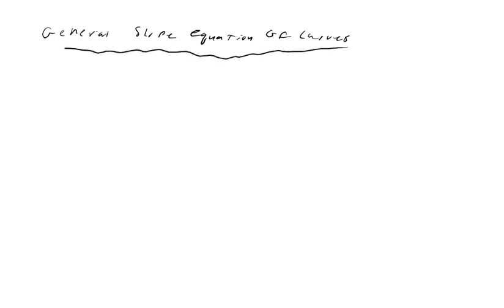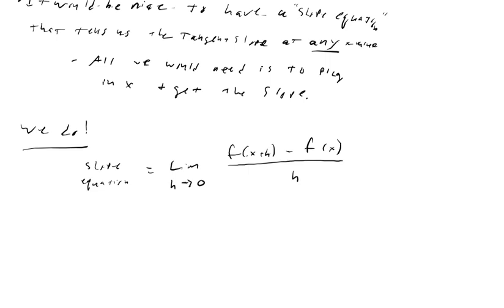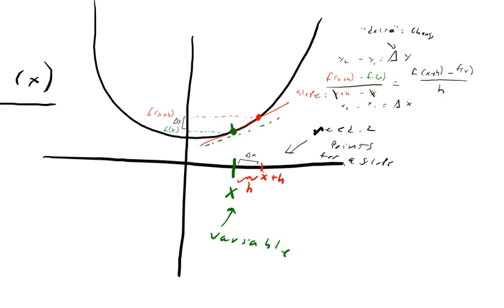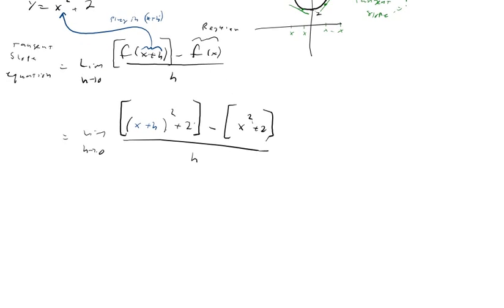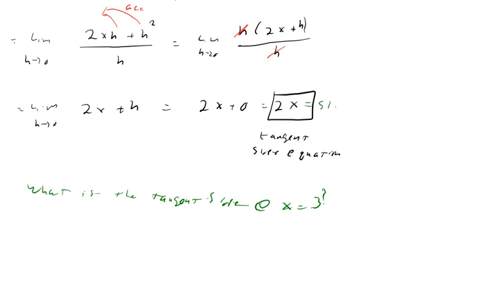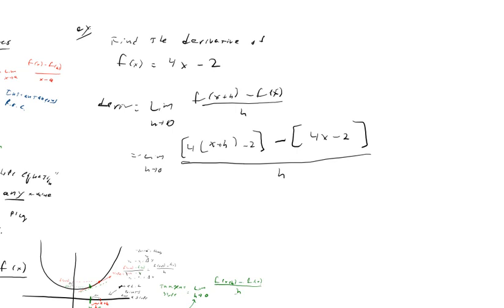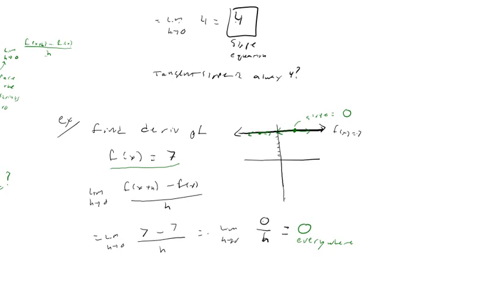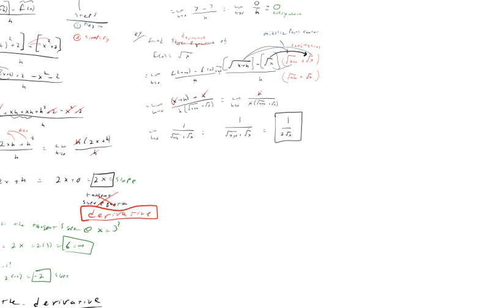Notes - Tangent Slope Equations aka Derivatives Video